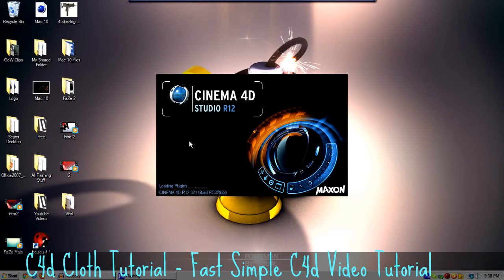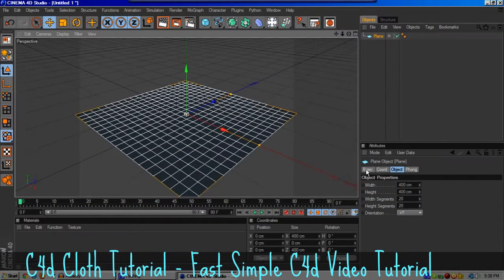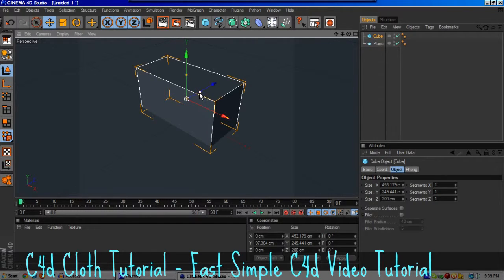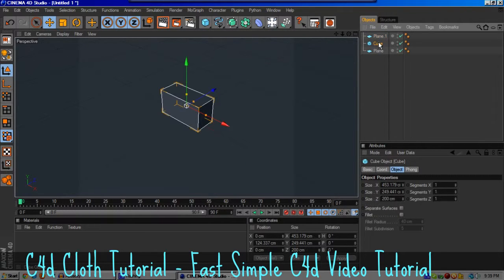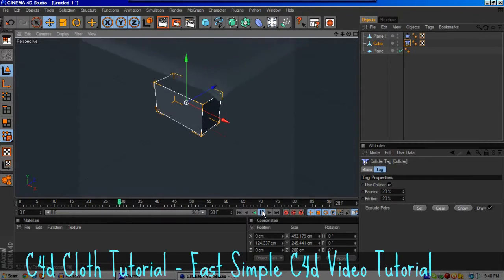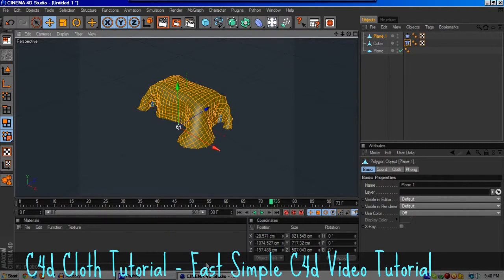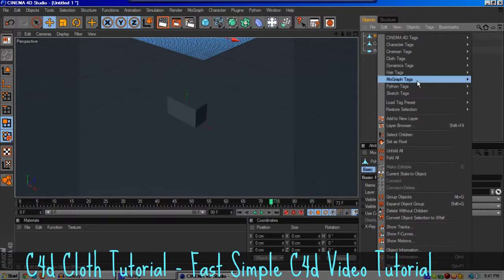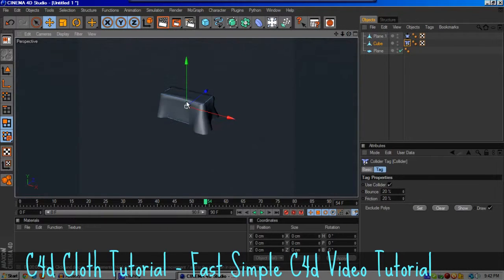C4d Cloth Tutorial - Fast Simple C4d Video Tutorial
Hi, today i'll share about ◄ C4d Cloth Tutorial ►. In here i share an easy way to create Cloth in C4d. Check out this c4d tutorial, hope you can follow the video.

Information :
Video Title : C4d Cloth Tutorial - Fast Simple C4d Video Tutorial
Category video :  HOW To and Style - i'll share about wordpress, tips  & trick and others